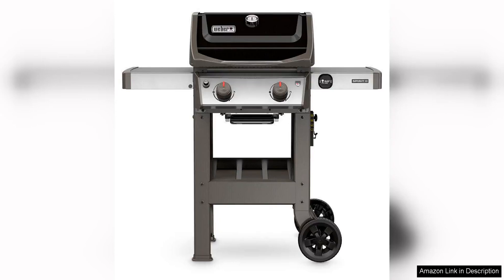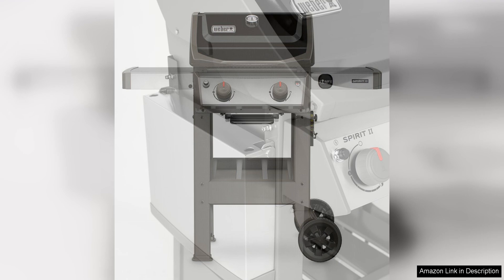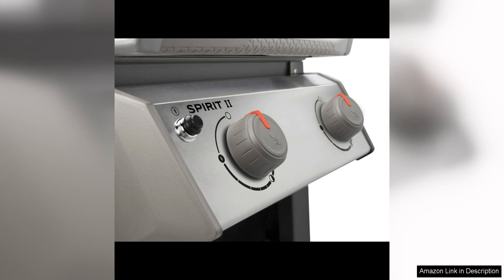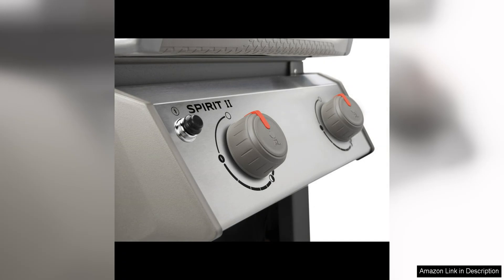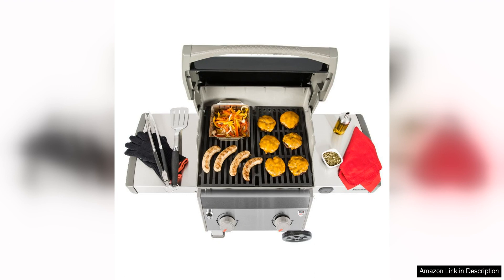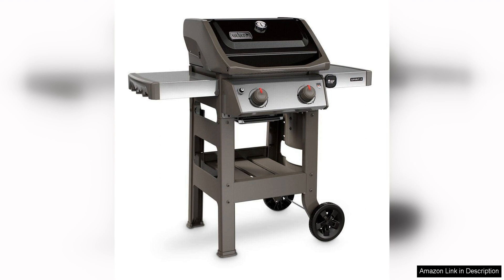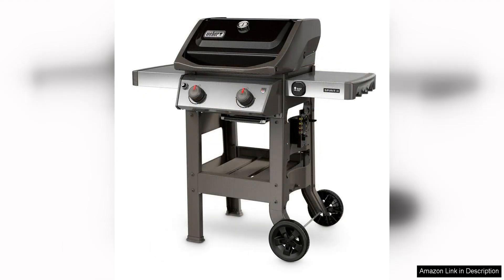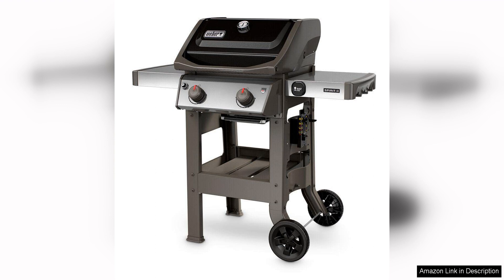Weber Spirit II E-210 2-Burner Liquid Propane Grill, 48 x 26 x Review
The Weber Spirit II E-210 2-Burner Liquid Propane Grill is a compact and efficient grill that is perfect for small outdoor spaces or for those looking for a portable option. The grill measures 48 x 26 x 57 inches, making it a great size for balconies, patios, or small yards.

One of the standout features of this grill is its powerful two-burner system, which provides even heat distribution and allows for precise temperature control. The grill heats up quickly and maintains a consistent temperature, making it easy to cook a variety of foods to perfection.

The design of the Weber Spirit II E-210 is also impressive, with a sleek and modern aesthetic that will complement any outdoor space. The grill is made from high-quality materials that are built to last, and it is easy to assemble and clean.

Another great feature of this grill is the built-in thermometer, which allows you to monitor the internal temperature of the grill without having to open the lid. This is a handy feature that helps ensure your food is cooked evenly and to your desired level of doneness.

The grill also has a convenient grease management system that helps prevent flare-ups and makes cleanup a breeze. The grease tray is easy to remove and clean, saving you time and hassle after each use.

Overall, the Weber Spirit II E-210 2-Burner Liquid Propane Grill is a fantastic option for anyone in need of a compact and reliable grill. It is well-built, easy to use, and delivers excellent results every time. Whether you're grilling up burgers for a backyard barbecue or searing steaks for a family dinner, this grill is up to the task. I highly recommend this grill to anyone in the market for a high-quality, compact grill.